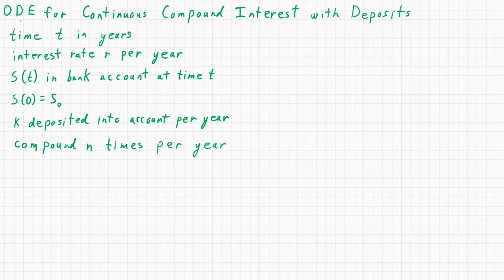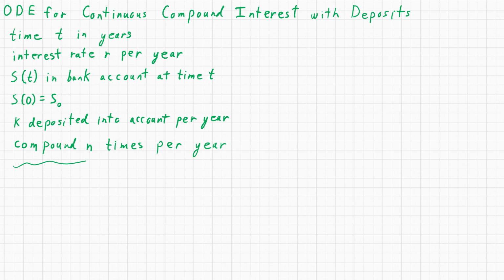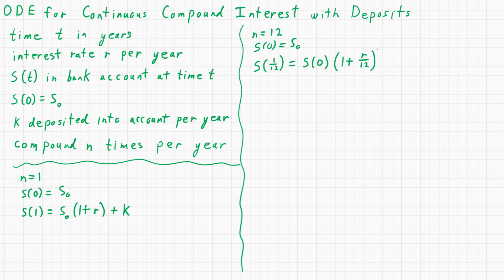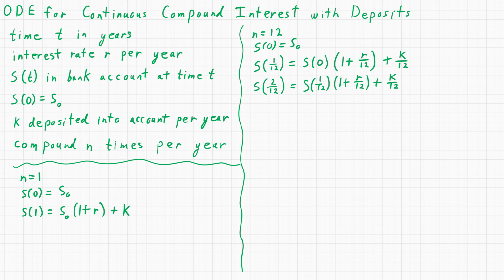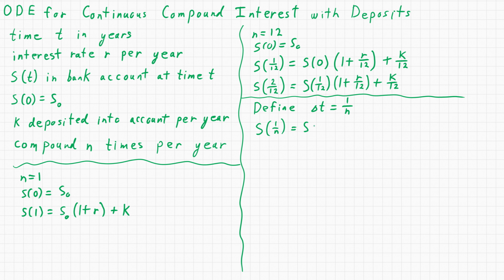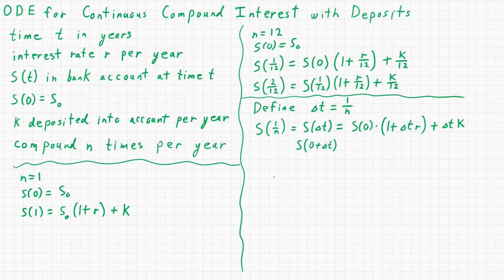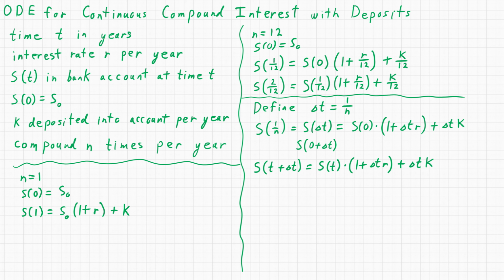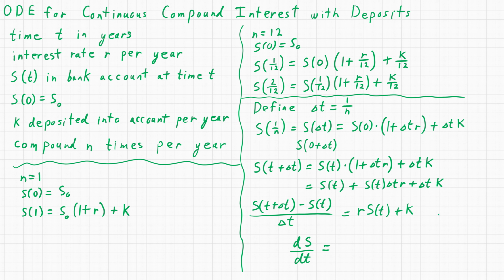ODE for Continuous Compound Interest with Deposits